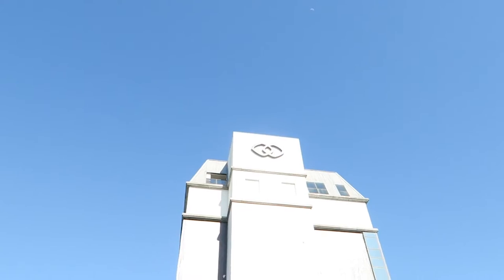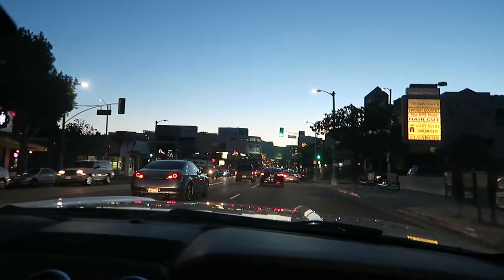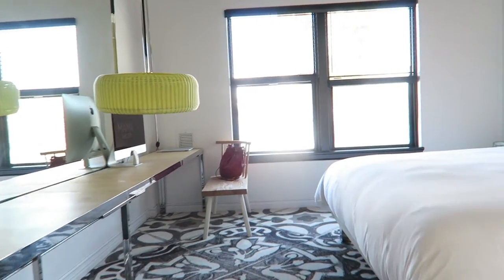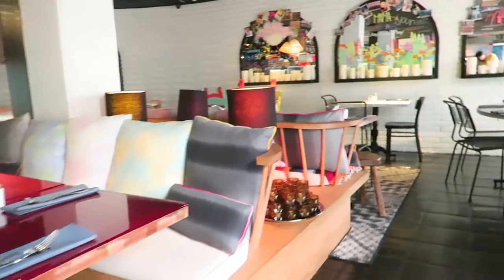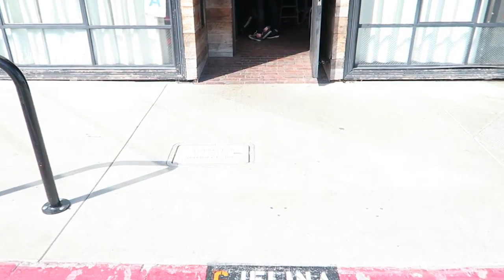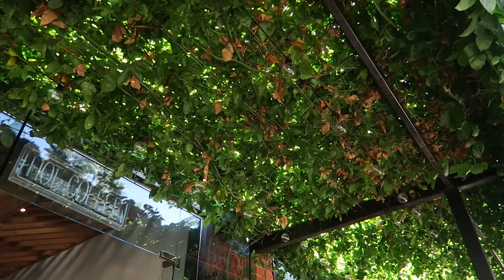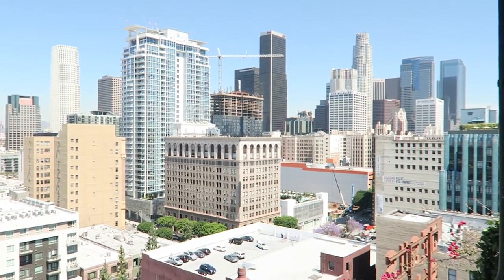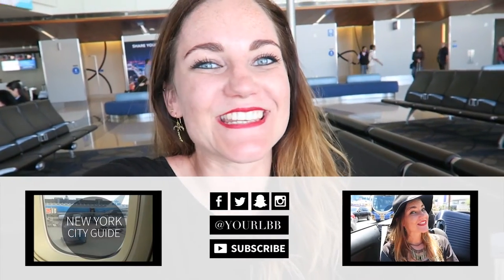Los Angeles City Guide: discover the hipster hotspots in town // Your Little Black Book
Los Angeles is a city that should be on everyone's bucketlist for the all American experience. The trendy neighbourhoods Silverlake and Downtown and the coolest shopping street Abboy Kinney in Venice Beach. Los Angeles has so much to offer! Discover the hipster hotspots in our new travel vlog and join our adventure of urban travel.

ABOUT YOUR LITTLE BLACK BOOK
YOURLBB.TV is the YouTube platform from Amsterdam based travel blog Your Little Black Book, the largest travel blog of The Netherlands founded by Anne de Buck for everyone who has the wanderlust gen and loves to travel the world. Anne is also the author of the books Wanderlust (the first travel lifestyle guide in the world) and The Amsterdam City Guide.

Recently Your Little Black Book also released an Amsterdam City Guide app with over 700 "Yourlbb approved” addresses that you can download for a small fee in the app stores (ANDROID & IOS

On YOURLBB.TV you can watch travel video's about the latest hotspots in Amsterdam and Amsterdam travel tips for everyone who wants to go where the locals go.

Your Little Black Book travels to destinations all over the world and on this channel you find travel guides and city guides for many other destinations! From Los Angeles to Cape Verde and from New York to Nusa Lembongan near Bali. Anne collects the best hotspots from around the world in her travel vlogs.

In the personal vlogs Anne gives viewers a weekly sneak peek behind the scenes at Your Little Black Book and she takes you with her on her daily adventure.

Your Little Black Book is the largest urban travel blog of The Netherlands, with thousands of Amsterdam tips and hundreds of travel guids. Founder Anne de Buck travels all around the globe for the platform, and finds herself in a different city almost every week in her search for the best hotspots or culinary addresses. All those tips can be found in the travel guides of Your Little Black Book.

The platform reaches over 272.000 unique visitors every month (measured september 2017), who are responsible for over 928.400 page views. In 2016 Anne has released her first two books, Wanderlust and The Amsterdam City Guide which were followed with the Amsterdam City Guide app for iOS and Android that was released in 2017 (ANDROID & IOS